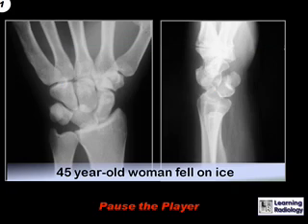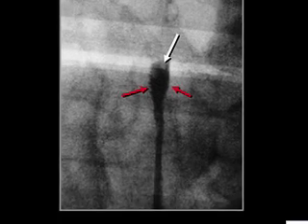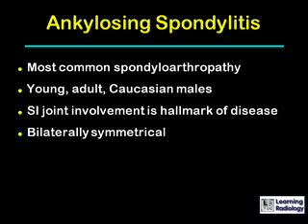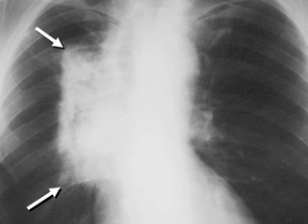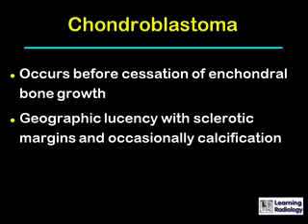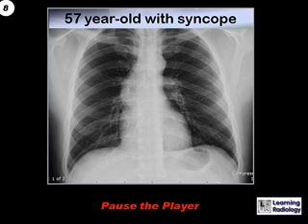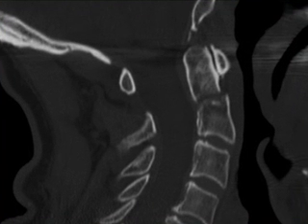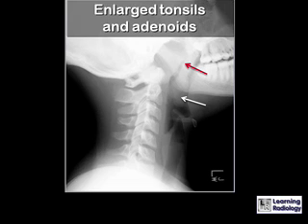More Great Cases 3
radiological anatomy of abdomen,abdomen,radiology,anatomy,dr ismail,frcr